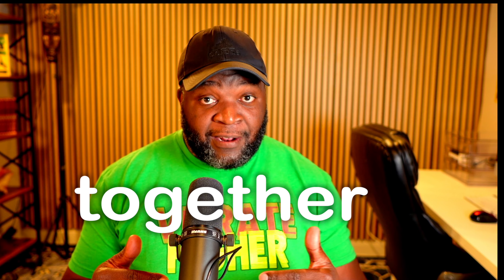4 Informal Ways Jamaicans Get Your Attention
Here are the 4 main ways Jamaicans will informally get your attention.  Jamaican Patois: Andre Cuffe.  Lessons from scratch also available in long form on this channel.